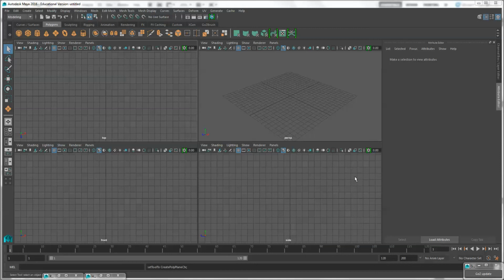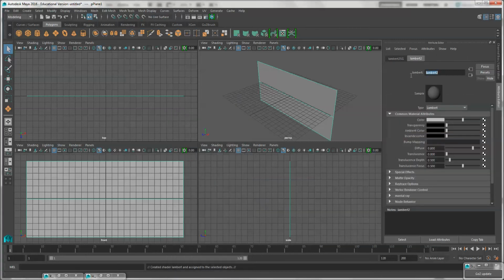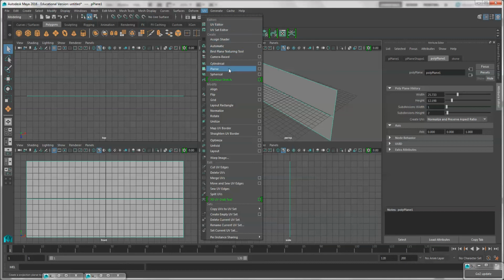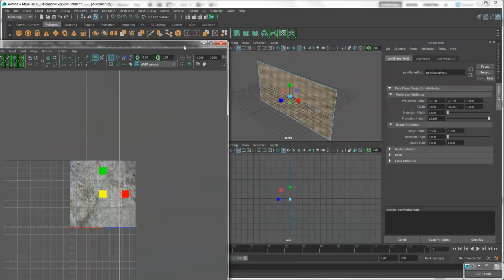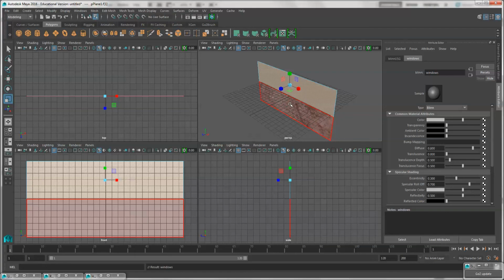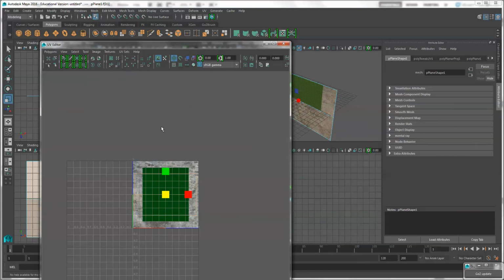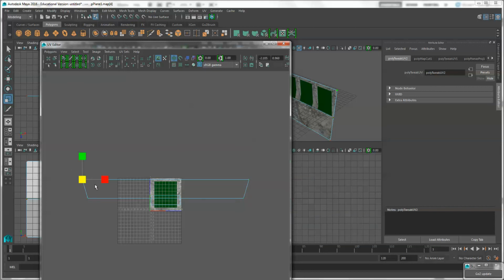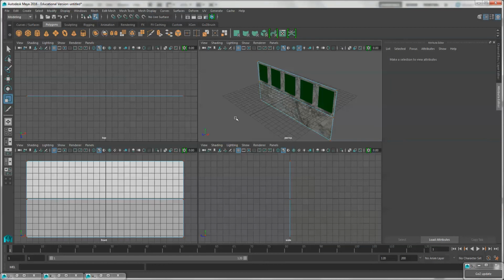Maya Mapping Multiple Materials to Individual Faces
Learn how to map multiple materials to individual faces on an object in Maya using the Multi/Sub Object Material.